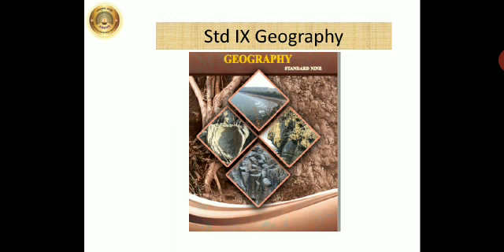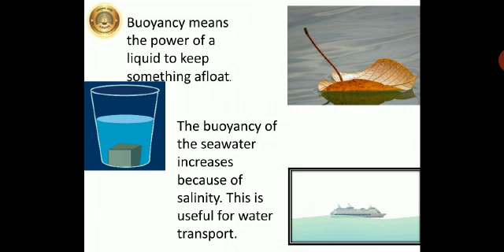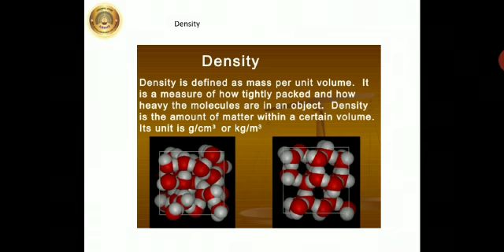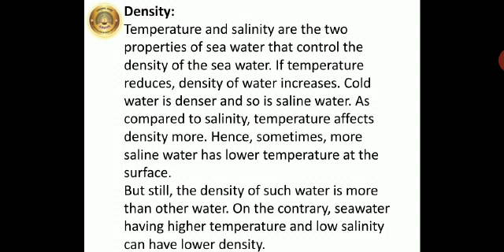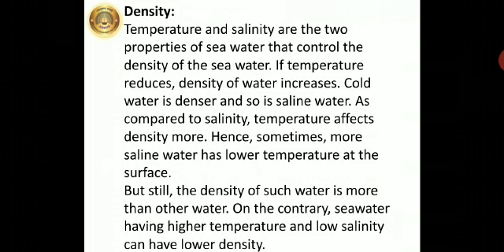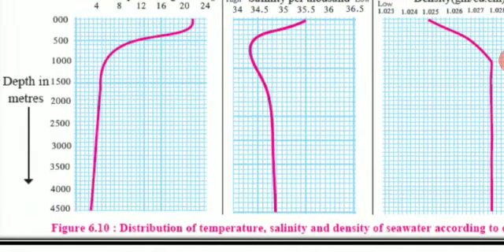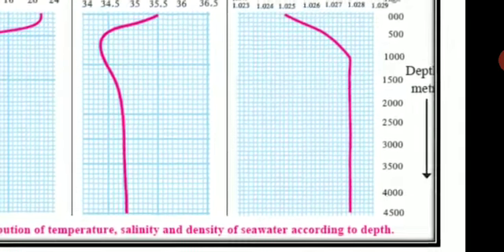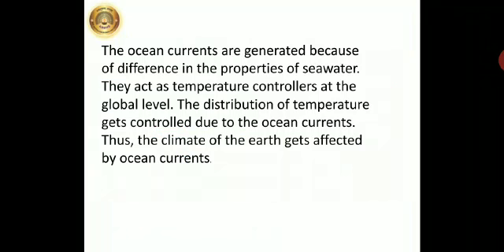Std:IX. Sub: Geography. Lesson no 6 part 2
This video explains the properties of sea water it's impact on human life and a career opportunity as an oceanographer.